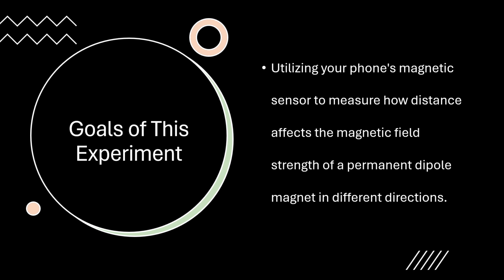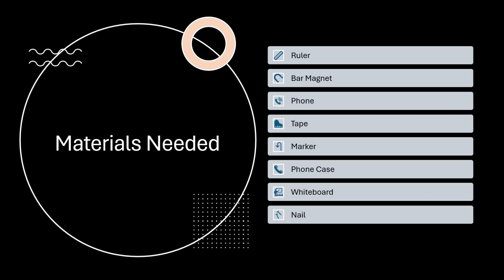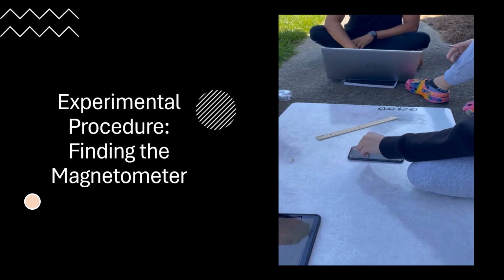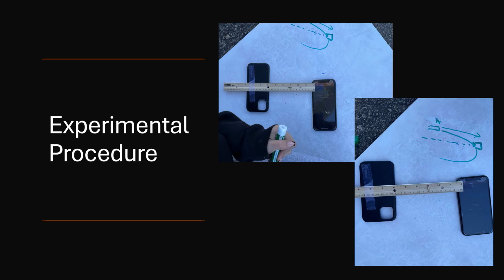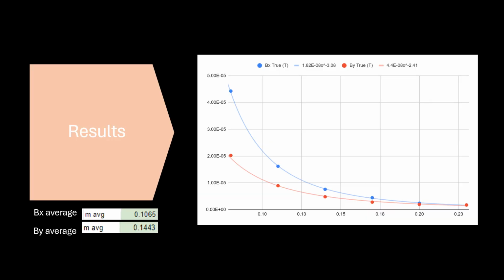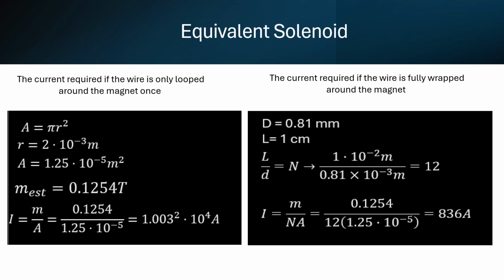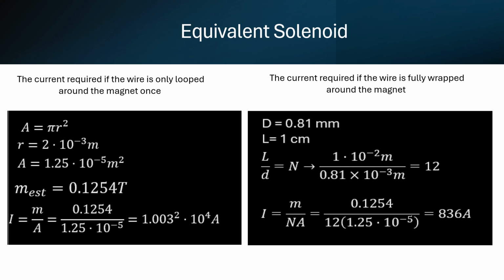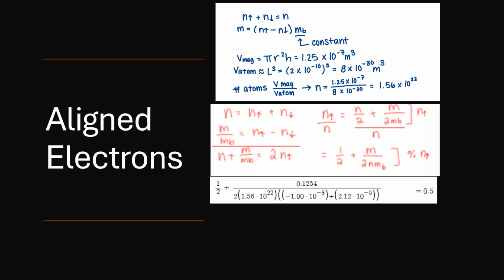Lab 09 Presentation